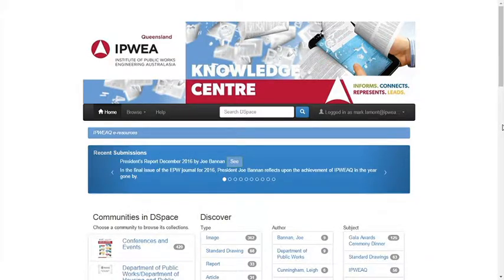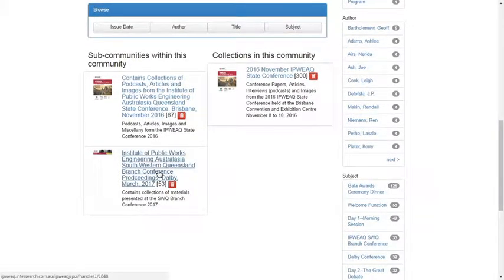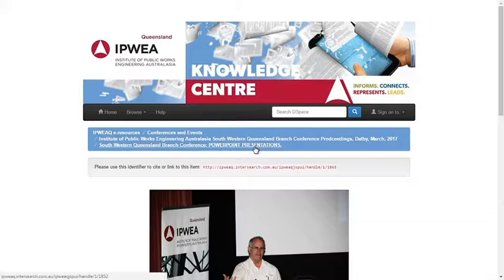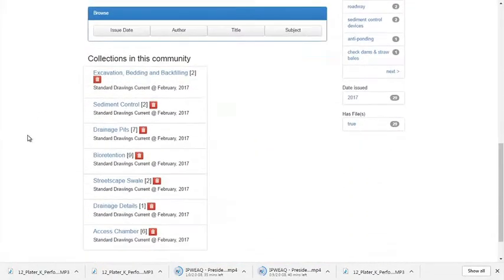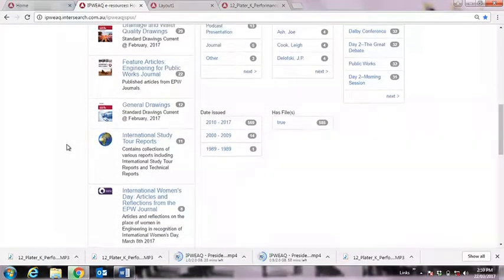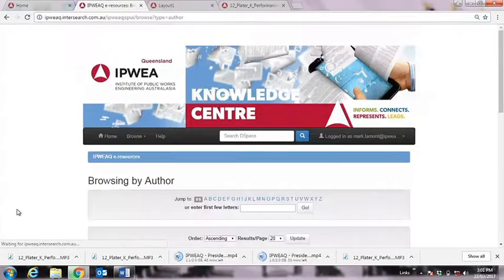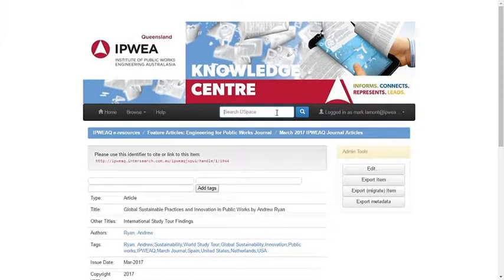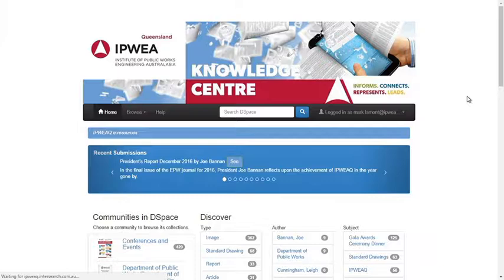IPWEAQ Knowledge Centre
How to access and navigate the new IPWEAQ Knowledge Centre.